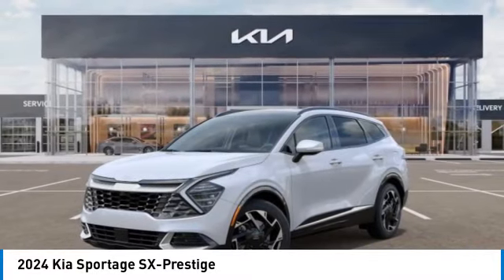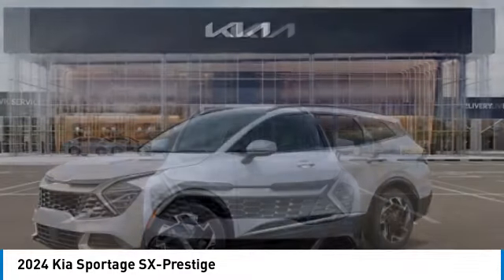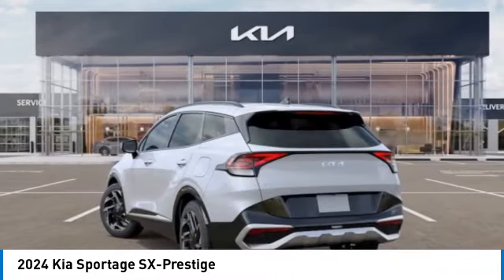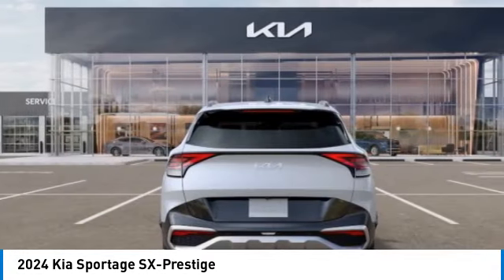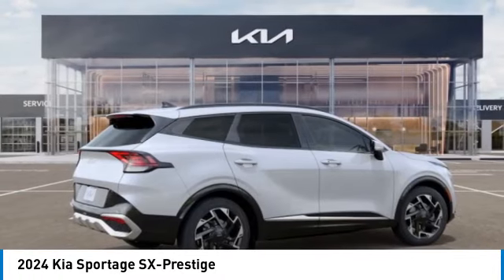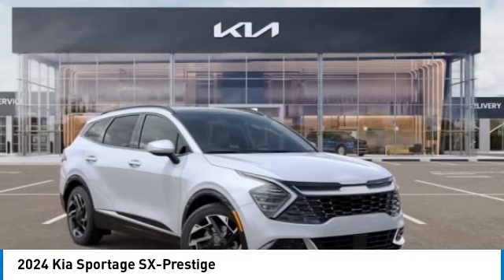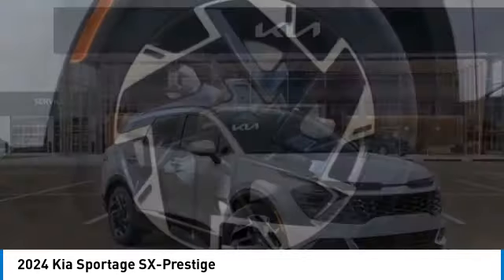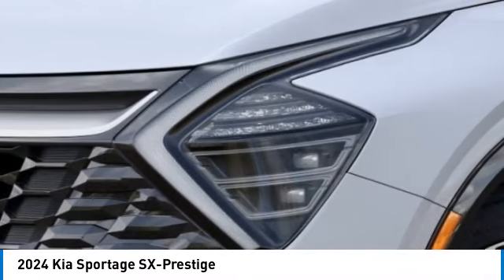2024 Kia Sportage near me Hollywood,Pembroke Pines,Davie,Fort Lauderdale FL SP209265 SP209265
Glacial White Pearl New 2024 Kia Sportage near me Hollywood,Pembroke Pines,Davie,Fort Lauderdale FL at Hollywood KIA.

Hollywood KIA
6011 Pembroke Rd

2024 KIA SPORTAGE Hollywood, FL
Stock# SP209265

Hollywood Kia
6011 Pembroke Rd

Glacial White Pearl 2024 Kia Sportage SX-Prestige FWD 8-Speed Automatic I4 Fully Detailed.

25/33 City/Highway MPG